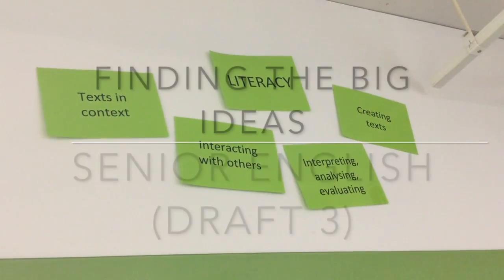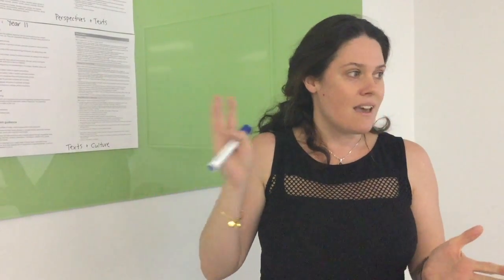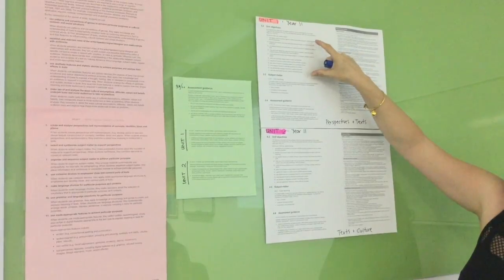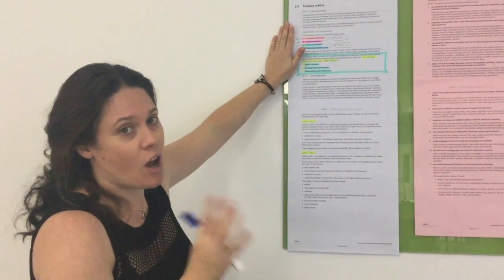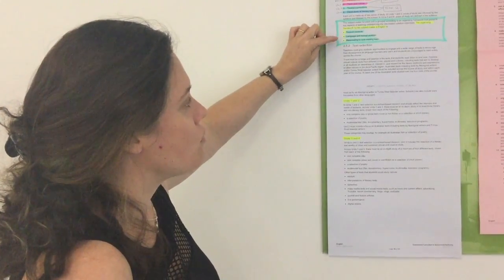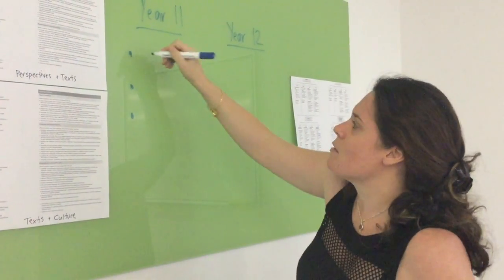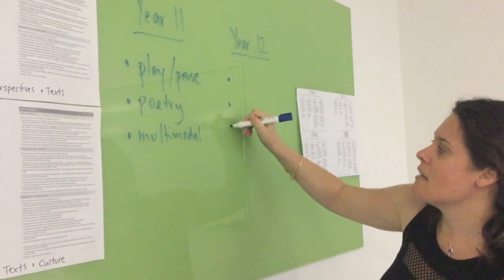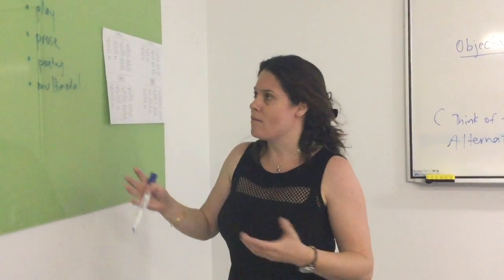Senior English big ideas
Dr Kelli McGraw analyses the third draft of the new Queensland Senior English Syllabus. In this video she explores some of the big ideas that can inform creative designs.